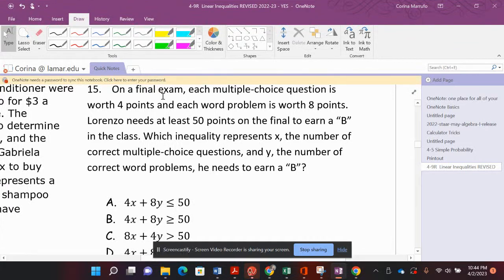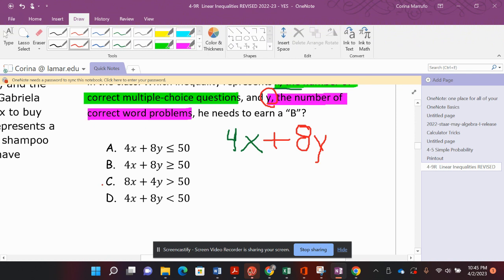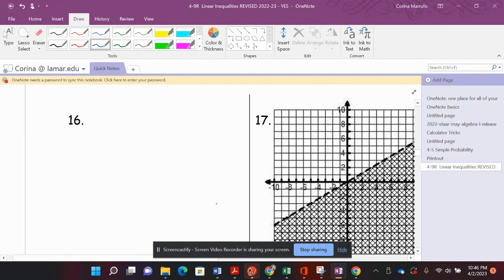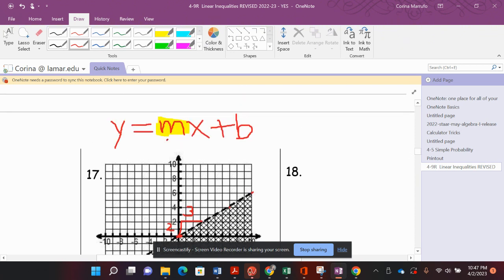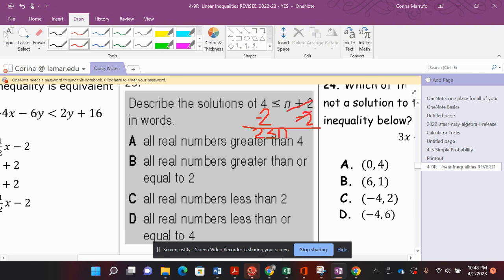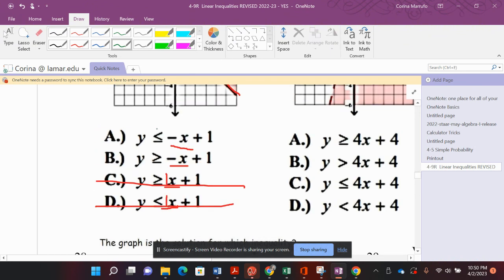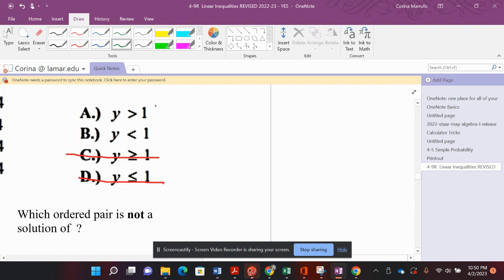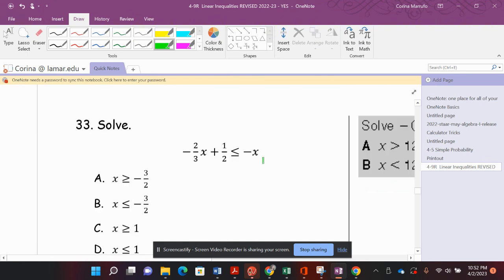4-9 Linear Inequalities Part 2